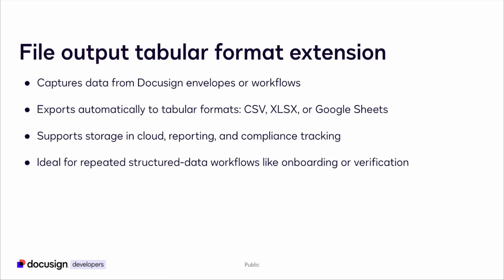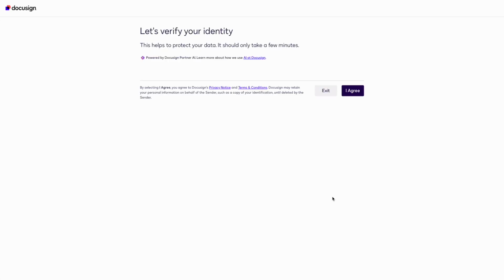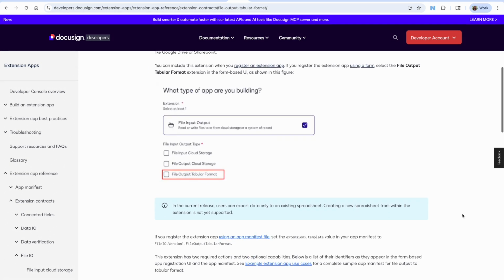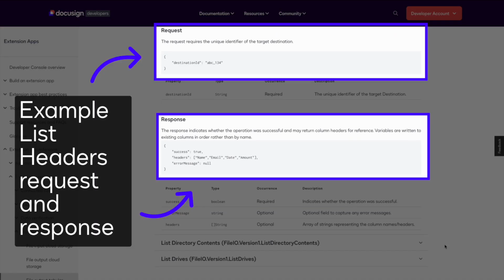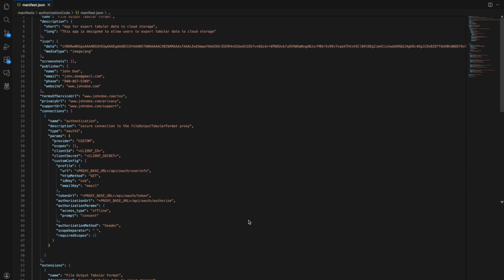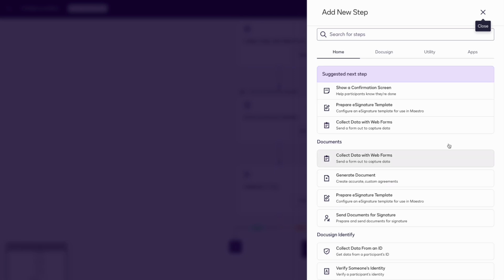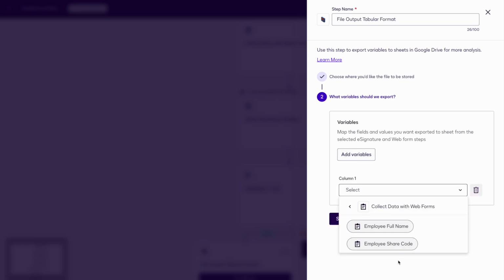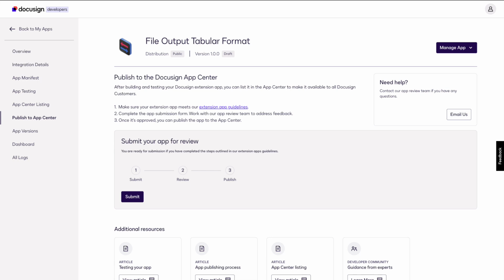How to automatically export data to tabular format files in cloud storage | Docusign Developers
This video walks through how to automatically export data from Docusign workflows into tabular format files, like CSV or spreadsheets, in cloud storage using the File Output Tabular Format Extension. This process helps teams automate reporting, monitor compliance, and keep accurate records without manual data entry.

Get details about file output tabular format extension requests and responses
Clone the file output tabular format reference implementation repo to test requests and responses

Visit the Docusign Developer Center to view our suite of tools